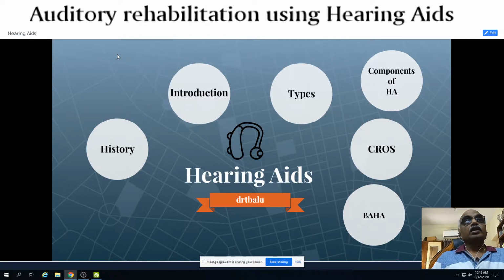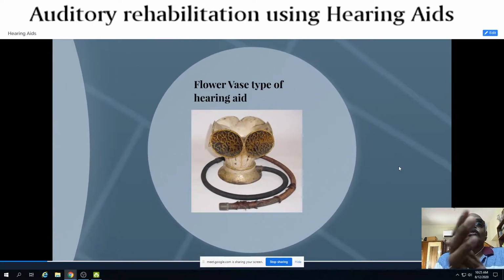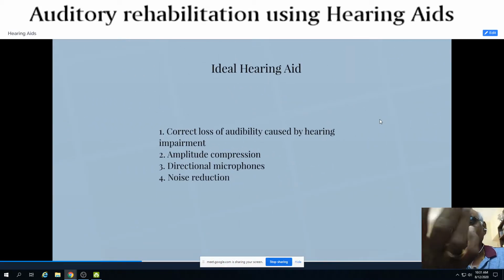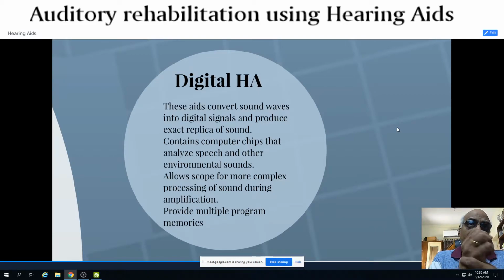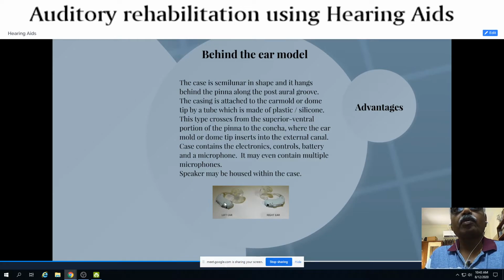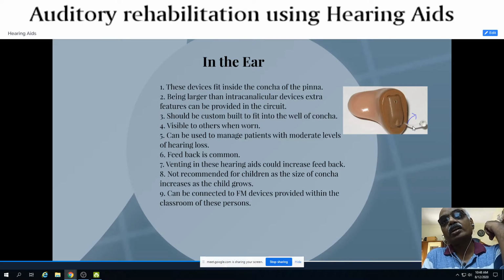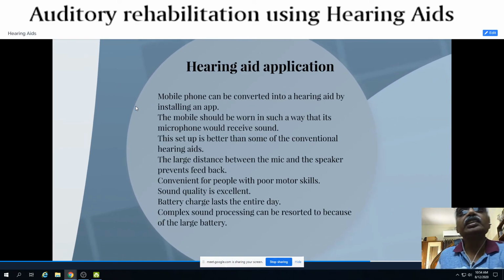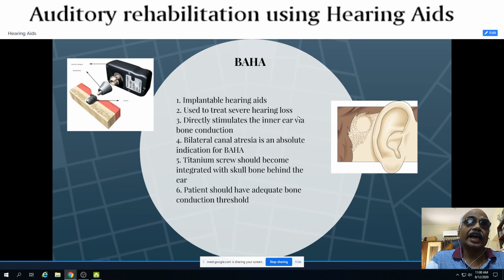Auditory rehabilitation using hearing aid a video lecture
Auditory rehabilitation using hearing aid a video lecture by drtbalu.